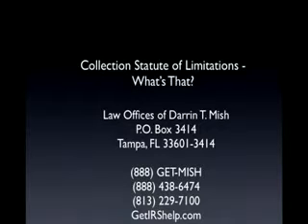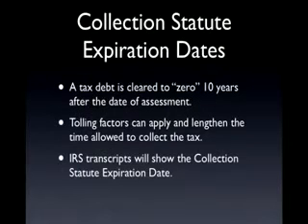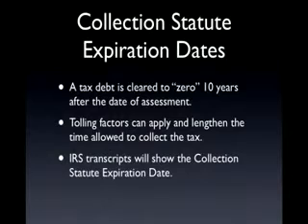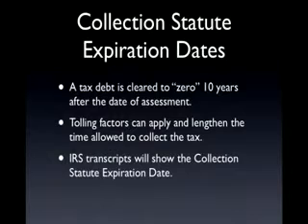20. Collection Statute of Limitations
Collection Statute of Limitations